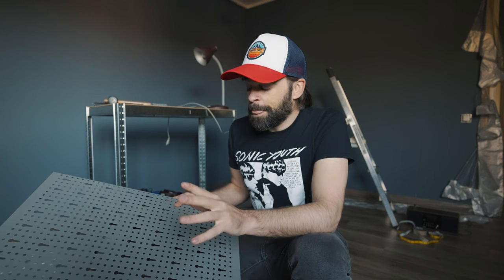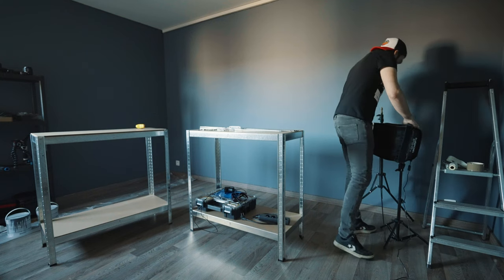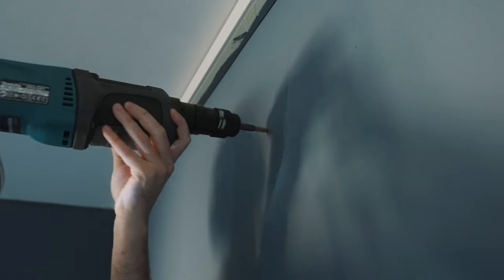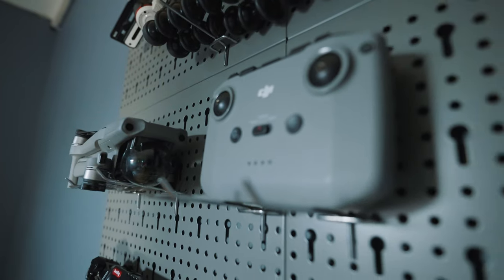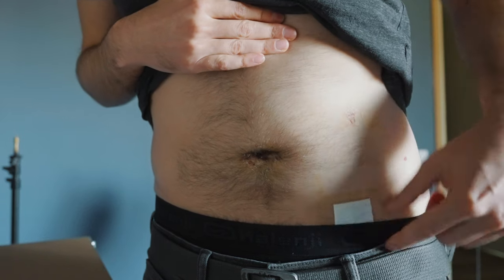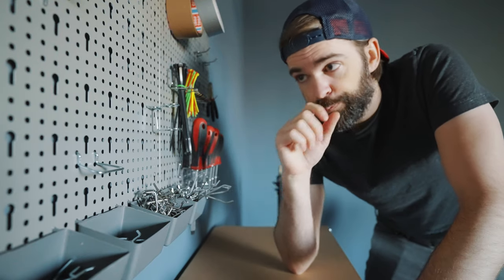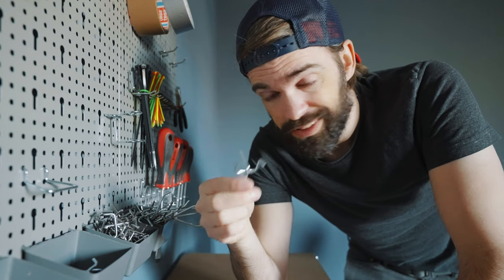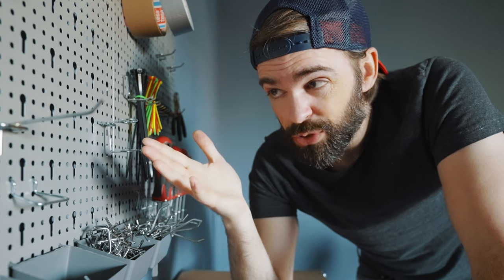How to Build a YouTube Studio at Home Pt. 2: Gear Wall + Health Update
Finally! The camera gear wall in my new YouTube home studio is finished. It's a very important part of the whole studio setup. (It took longer than expected to upload this video because of some health issues...)